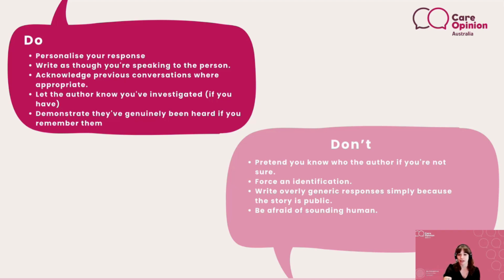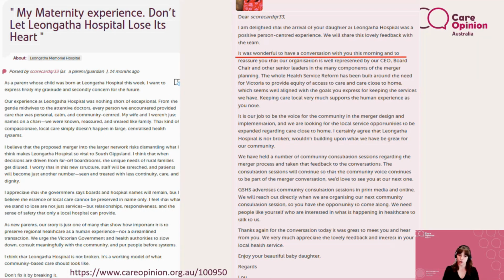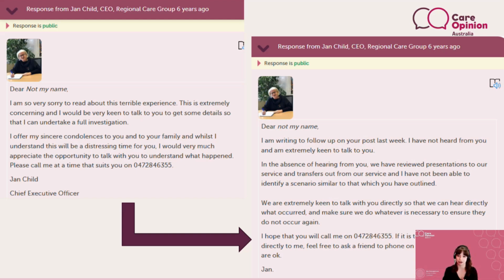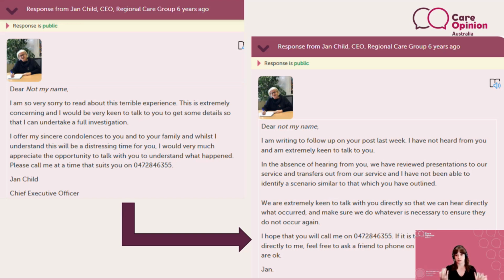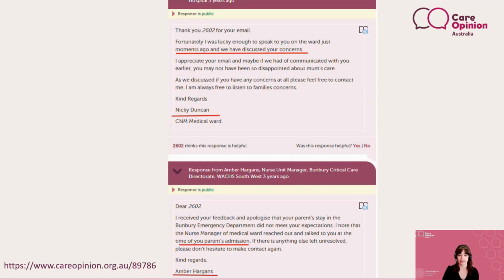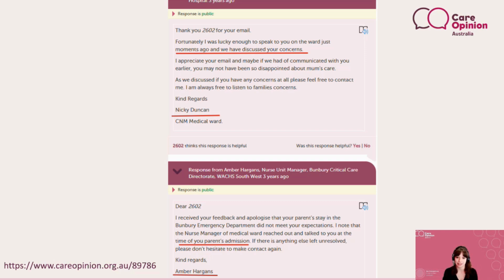Rapid Response Training: Can You Identify a Patient in a Response If You Know Who They Are?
In this session, "Can You Identify a Patient in a Response If You Know Who They Are?", we explore one of the most common questions we receive from healthcare services.

If you know who wrote an anonymous Care Opinion story, should you acknowledge that in your public response?

Over the years, our advice on this has evolved. Throughout this webinar, we look at practical examples from Care Opinion and discuss how thoughtful responses can strengthen trust and demonstrate that stories have been heard and remembered.

Topics include:

• When it's appropriate to acknowledge that you know who the author is

• Why we identify authors in our responses

• How personalised responses create authenticity and continuity for patients

• Real examples of responses that identify authors well, and what we can learn from them

Care Opinion Australia enables people to share their experiences of health and care services and helps services learn from feedback through conversations.